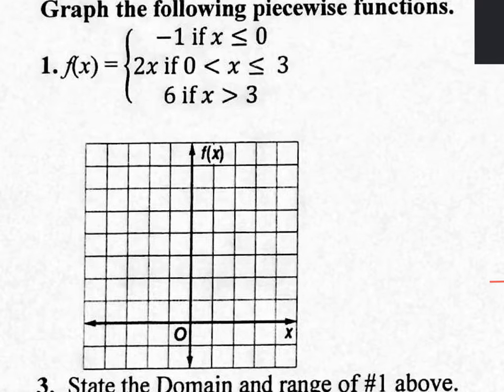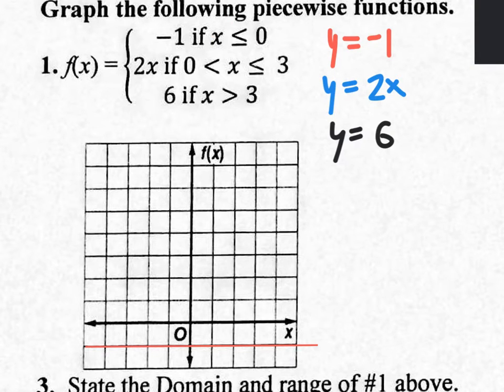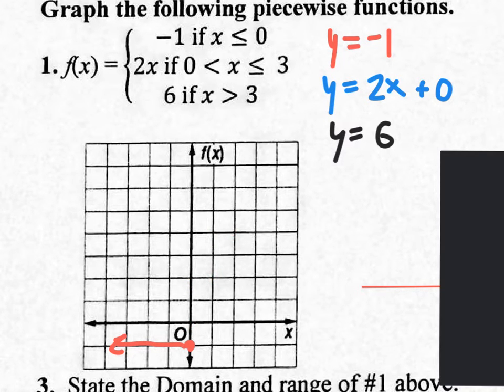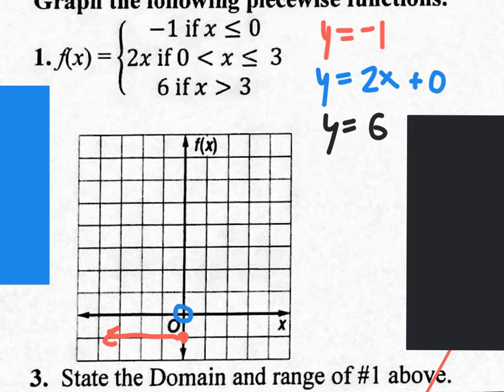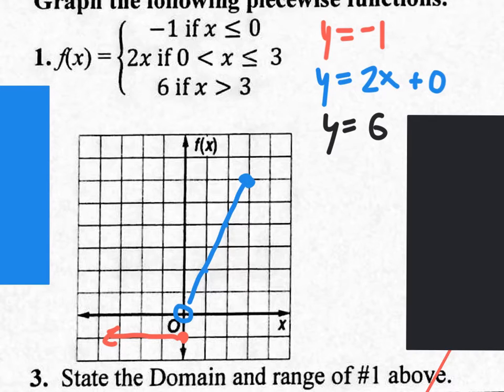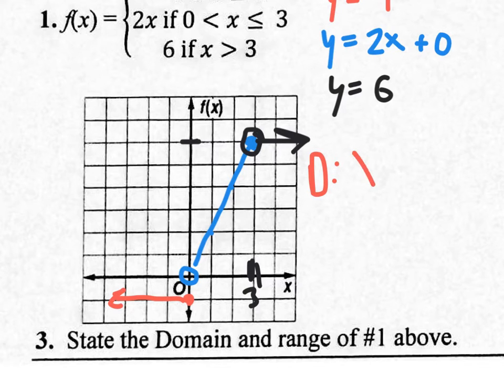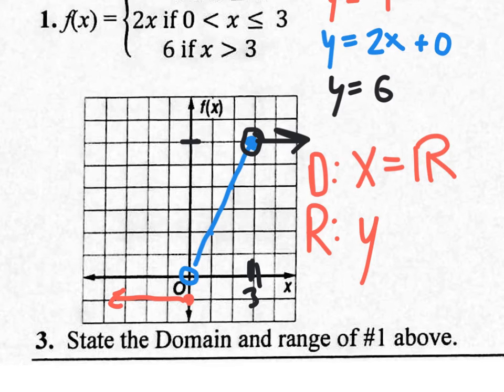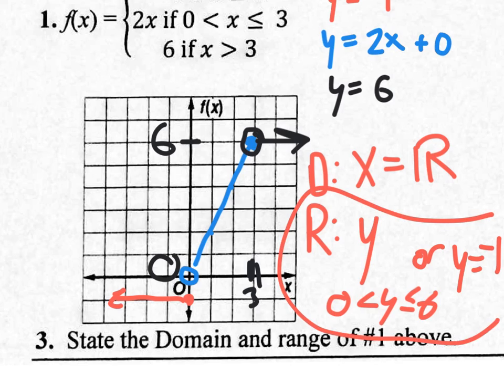2.6 CO graph piecewise rev for quiz vid1